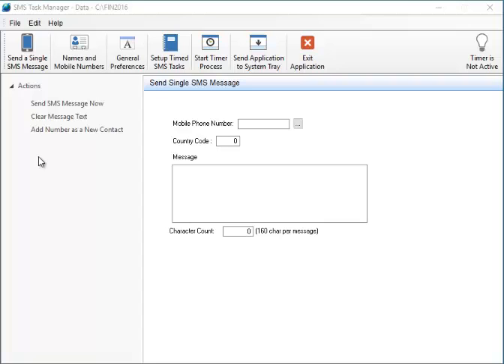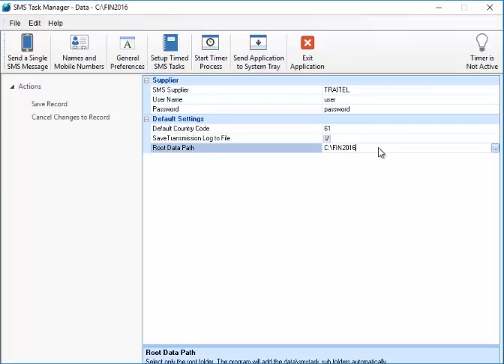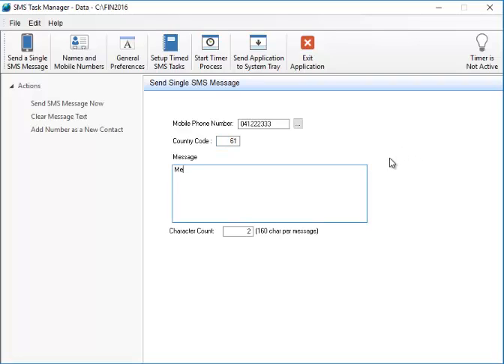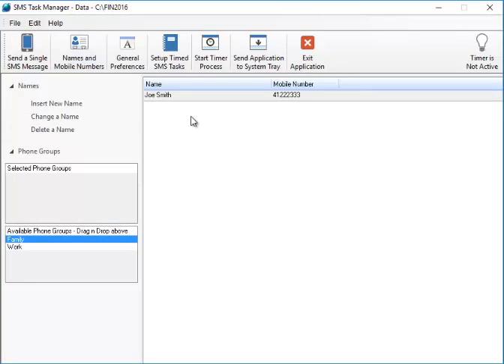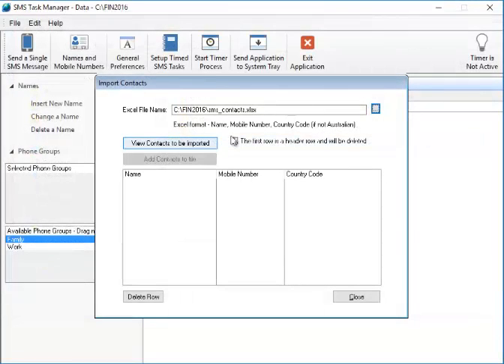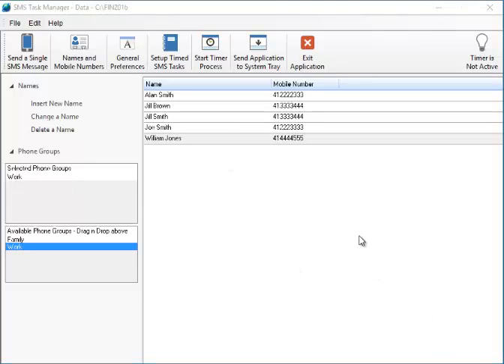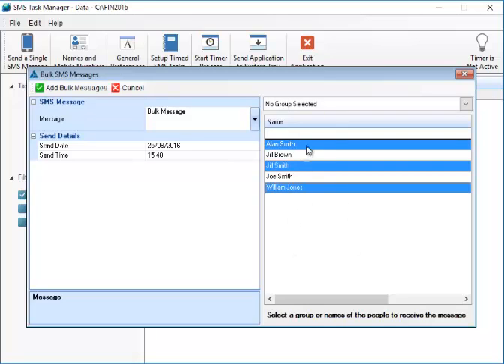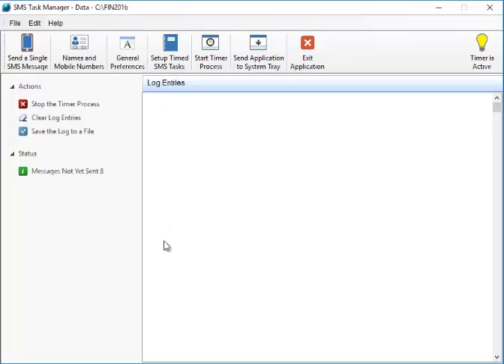Fiscal Software - Jumpstart Tutorial SMS Task Manager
Every day tools for the accountant.